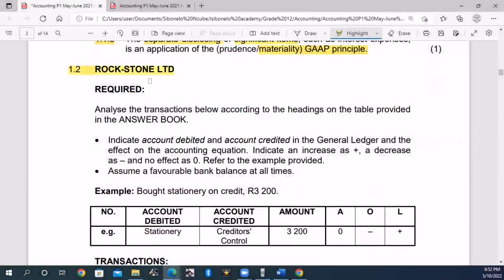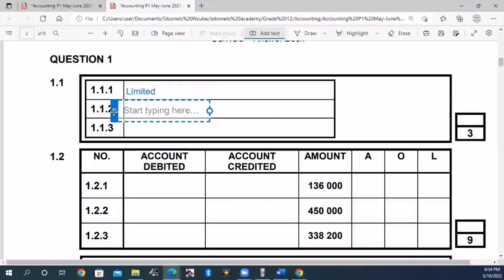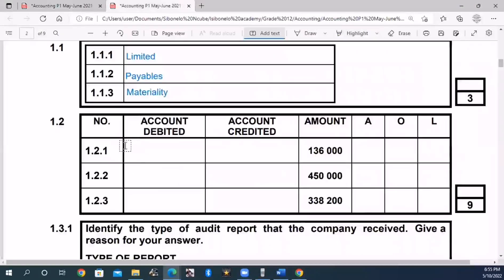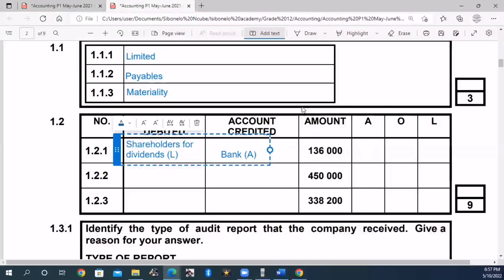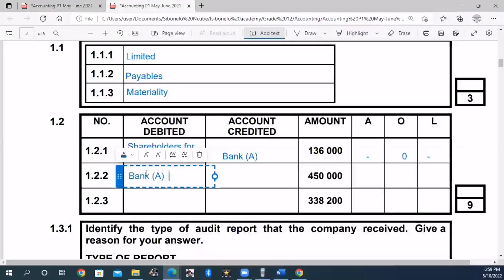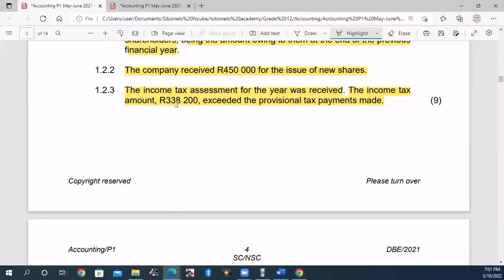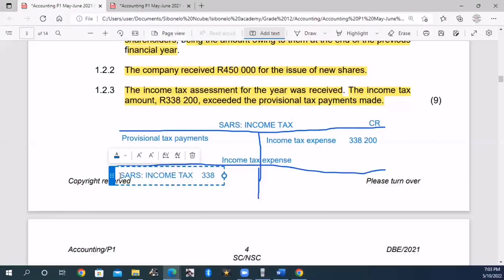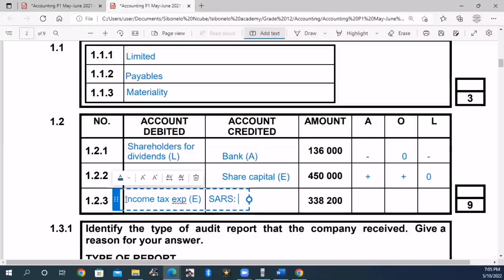GRADE 12: ACCOUNTING EQUATION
We upload educational videos for grade 12 learners and tertiary students